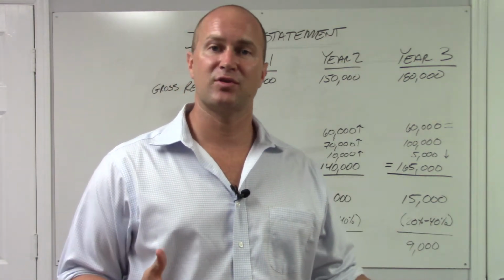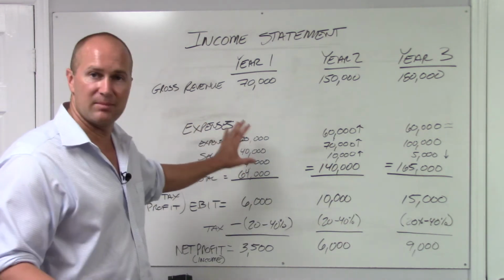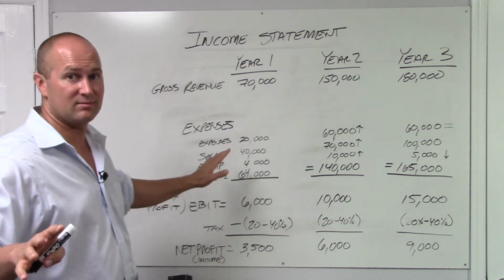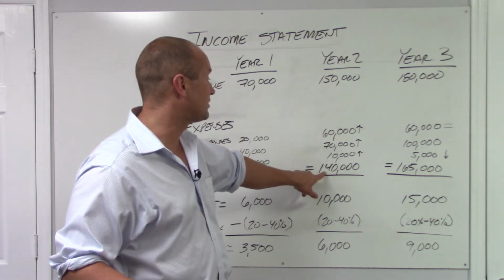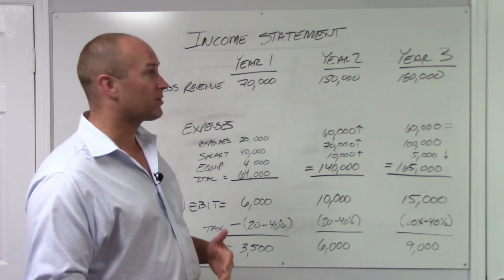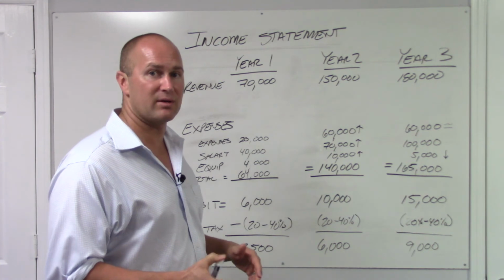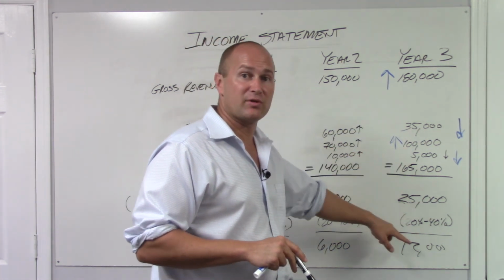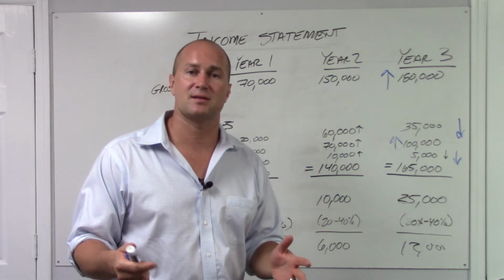3 Year Example Income Statement | Cash Based Physical Therapy.org